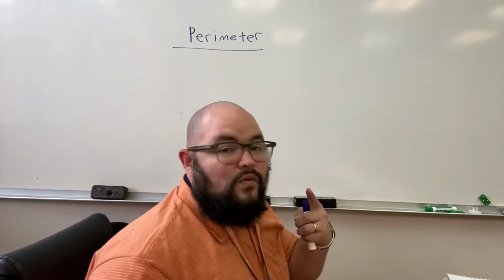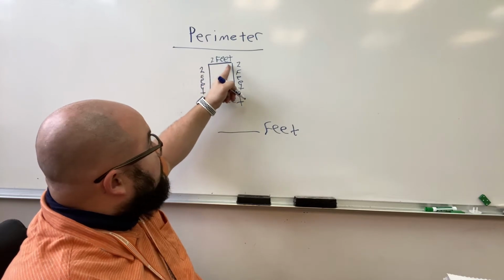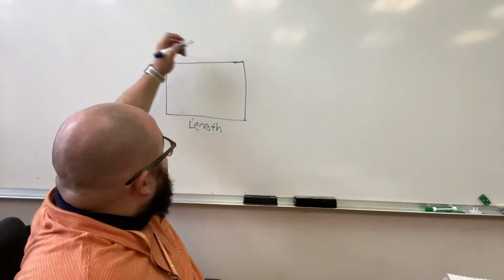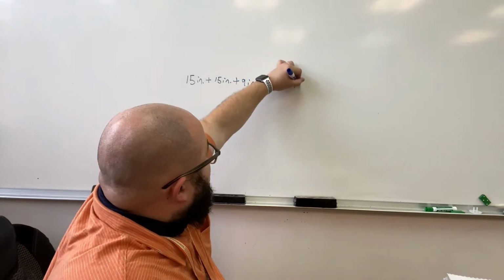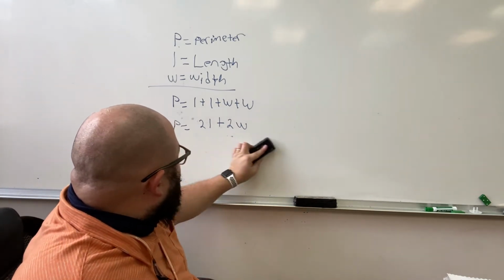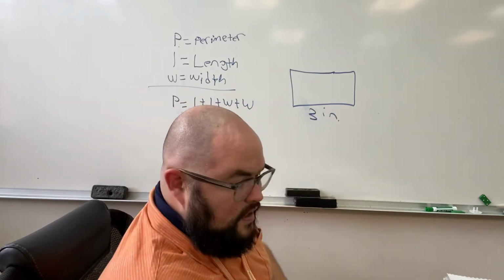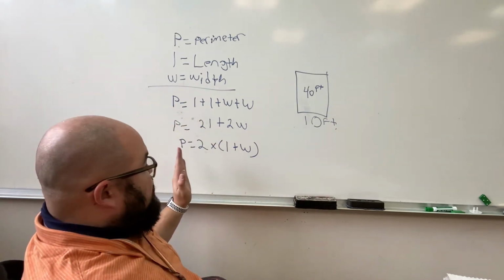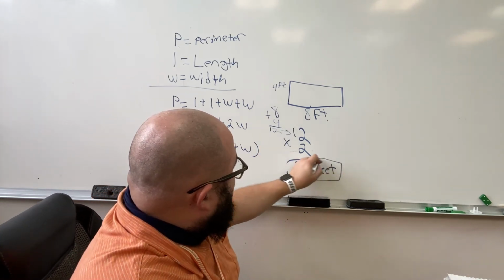4th. Math lesson 1-13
Mr p teaches perimeter and the formulas for finding perimeter of a rectangle.